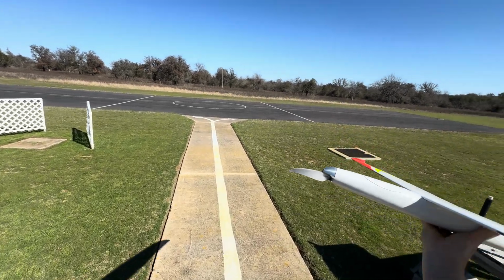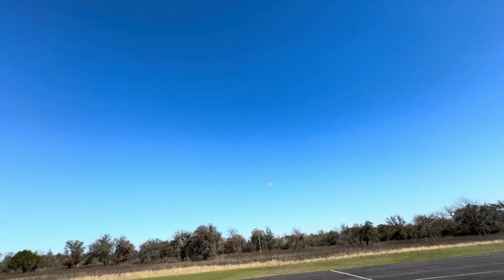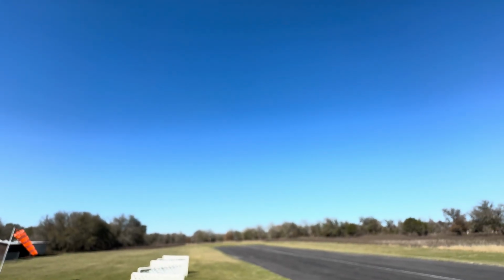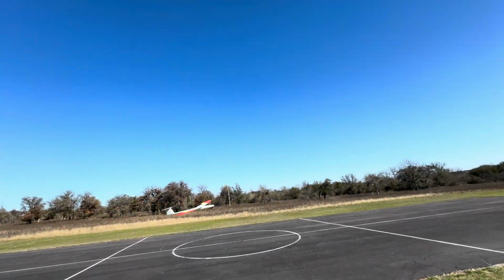Topmodel Wilco warmliner, Feb 24 2024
I’ve had this model for over a decade, and it’s been crashed and repaired twice now. It still entertains! The loud noise at the end of the flight turned out to be a loose bolt in the folding prop causing an out of balance condition. Sorry about the random focus, I guess the clear blue sky confuses the camera.